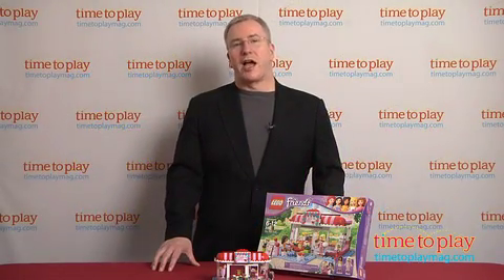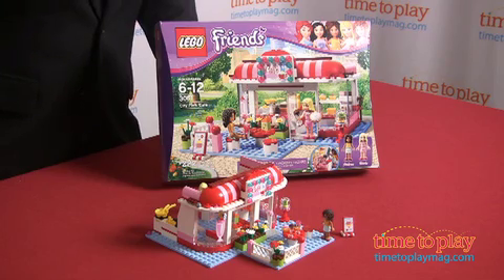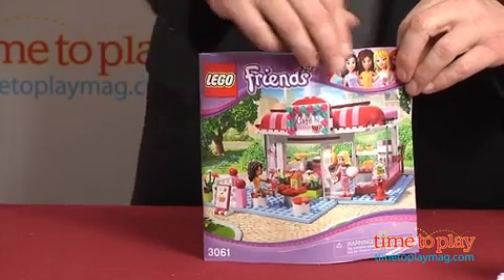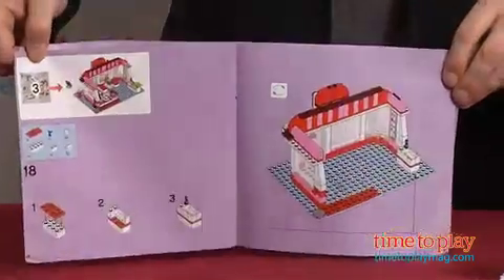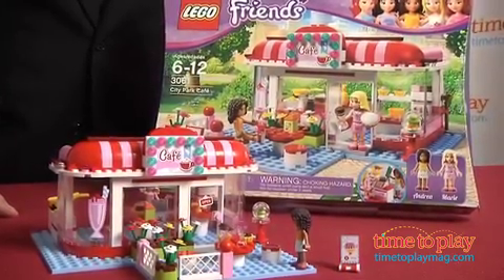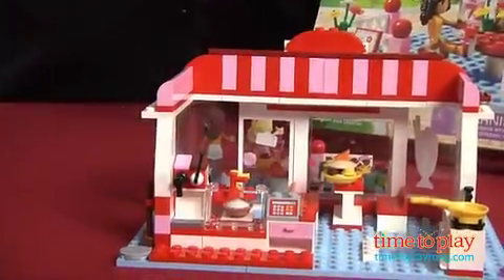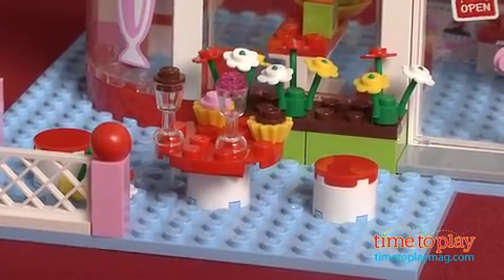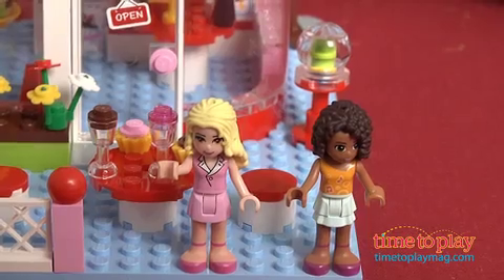LEGO Friends City Park Cafe from LEGO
The City Park Café is part of LEGO's new LEGO Friends line of construction sets geared toward girls. LEGO did extensive research over several years to develop this line. Construction play appeals to both boys and girls, but where LEGO's research really pays off is in the play that's built into these sets. Girls love to play scenarios that represent the real world around them, and that's part of every one of the 23 LEGO Friends sets. The City Park Café does that, down to the tiniest detail.

This 222-piece set lets girls build a café complete with a frozen yogurt dispenser, cash register, seating areas, buildable food, and more. The playset comes with two minifigures (Andrea and Marie), which have been redesigned to be more lifelike, something girls said they wanted in LEGO's research.